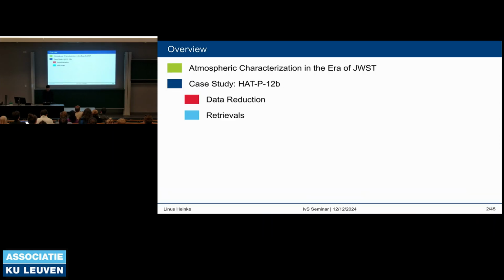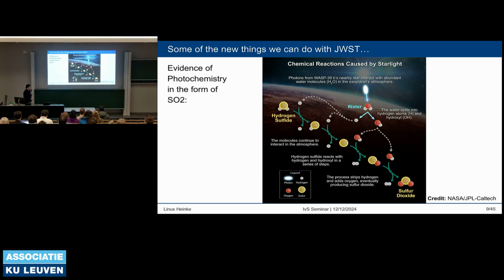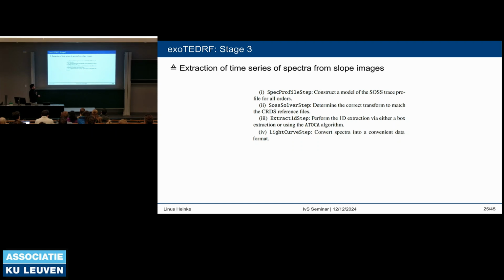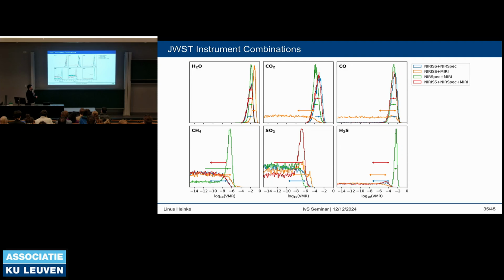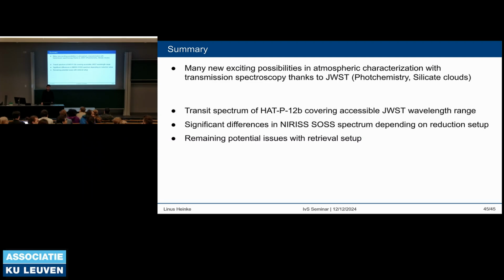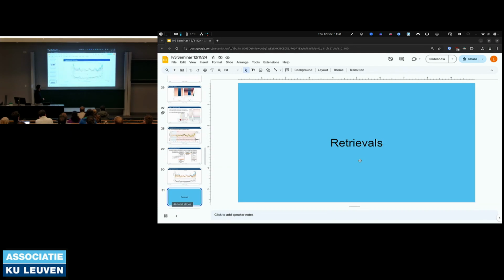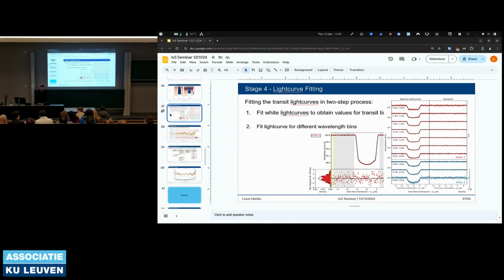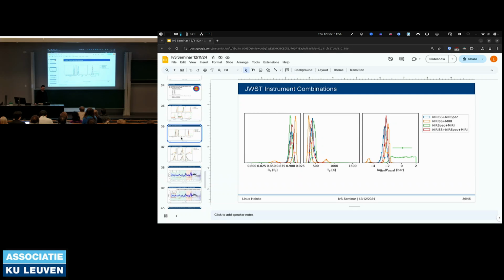IvS Seminar: Linus Heinke (12/12/2024)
Linus Heinke - "Atmospheric Characterization of Exoplanets: Transmission Spectroscopy of a warm sub-Saturn Across the Entire Accessible JWST Wavelength Range" (IvS seminar 12/12/2024)

Abstract: The launch of the James Webb Space Telescope (JWST) has started a new era in the study of exoplanetary atmospheres. Transmission spectroscopy is perhaps the most important of the indirect techniques used to characterize the atmosphere of planets, for which we cannot separate stellar and planetary emission. Transit spectra allow us to constrain the atmospheric structure at the terminator region, which includes molecular abundances and temperature. Getting to these constraints is non-trivial, however. First there is the challenge of data reduction, turning the timeseries of uncorrected JWST images into transit spectra, and then the challenge of fitting these spectra using atmospheric retrievals. In this seminar, I will first present an overview on this topic, highlighting some important science results obtained with JWST. Then I will shift to a case study of the warm sub-Saturn HAT-P-12b for which JWST transmission spectroscopy was obtained using JWST NIRISS SOSS, NIRSpec BOTS, and MIRI LRS, covering the entire accessible wavelength range.